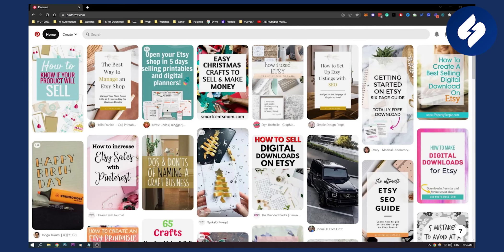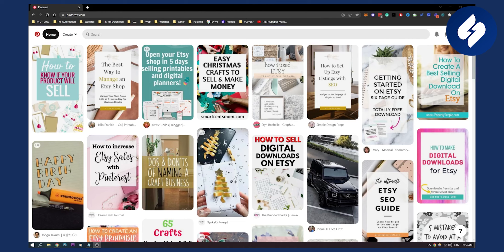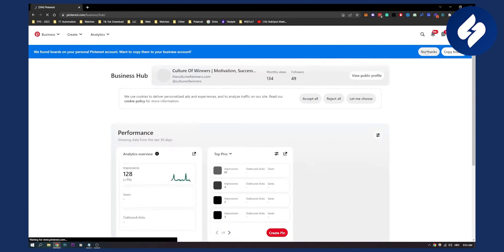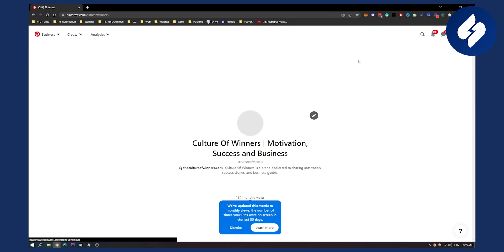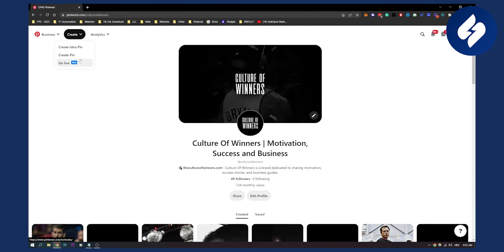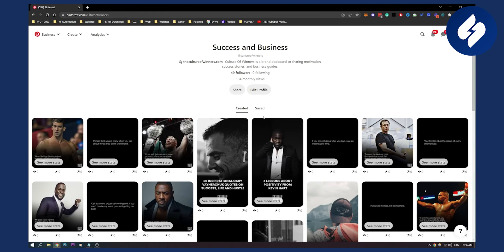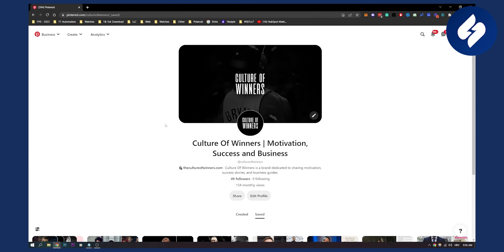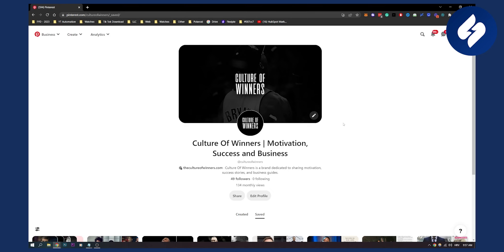Why No One Is Seeing Your Pinterest Pins (2023)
In this video, we will show you why no one is seeing your pinterest pins